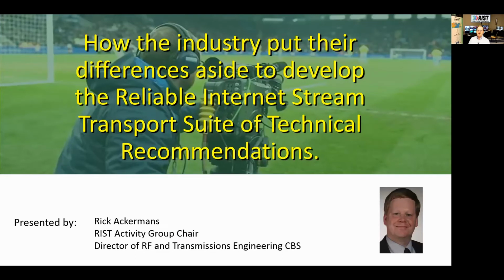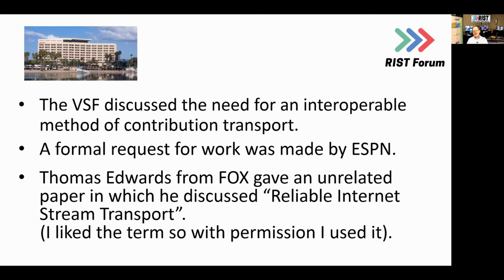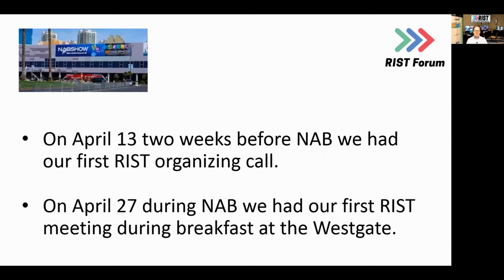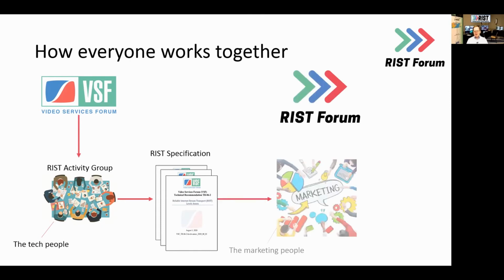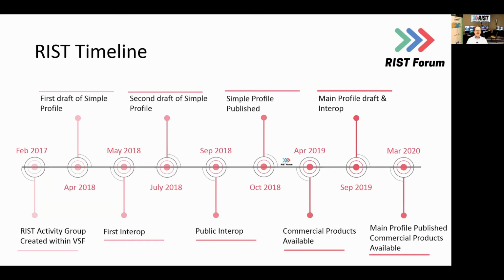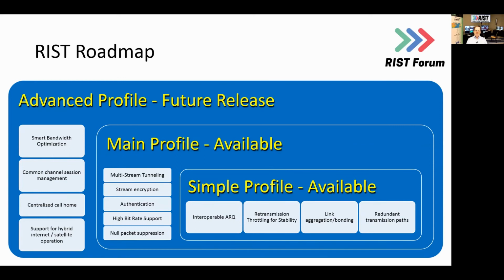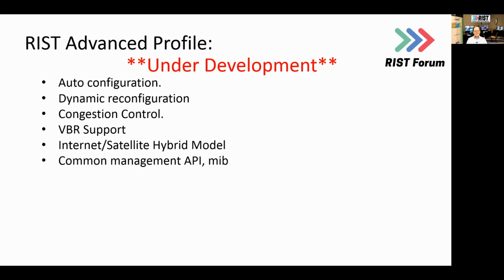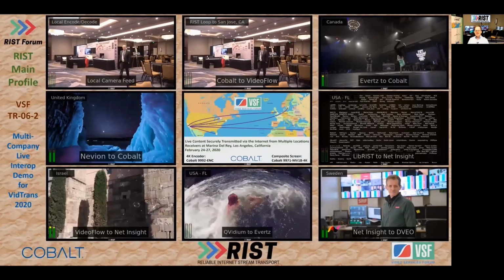RIST: How the industry gathered to develop the RIST Suite of Technical Recommendations.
The RIST Technical Recommendations were developed jointly and openly by industry leaders who worked together to develop a common and advancing set of interoperable protocols for live video transport primarily over the public Internet. How these industry leaders have worked together to incorporate multiple Internet protocol technologies and plans for future expansion will be discussed. By Rick Ackermans, Director RF and Transmissions Engineering at CBS Corp.